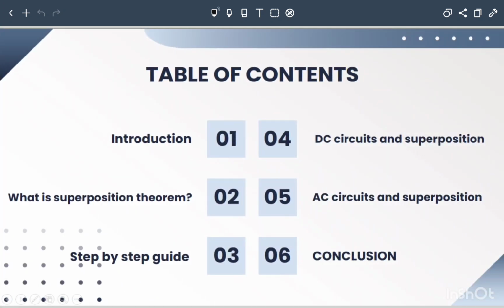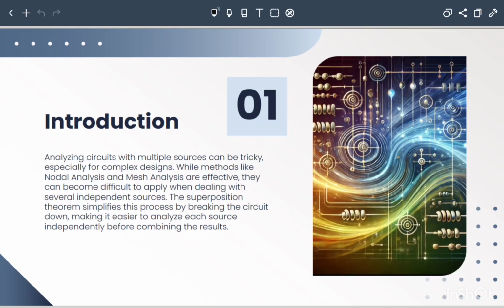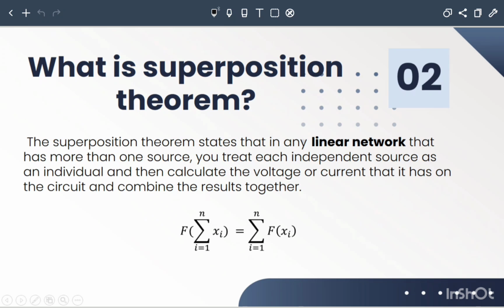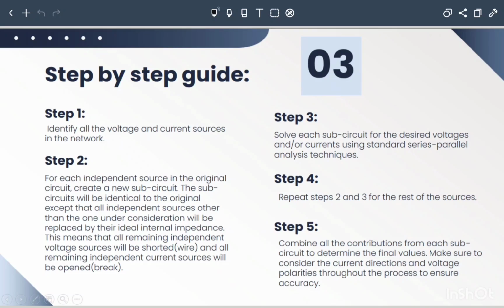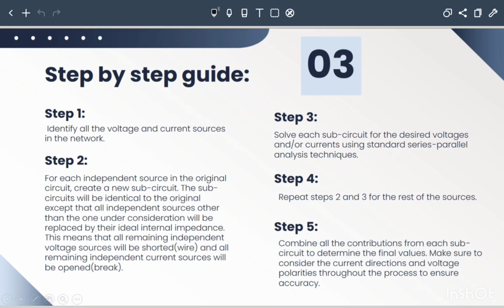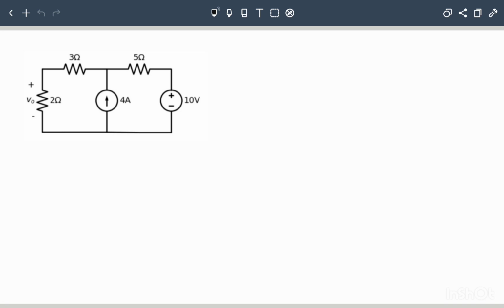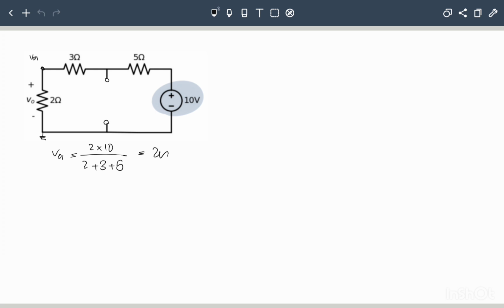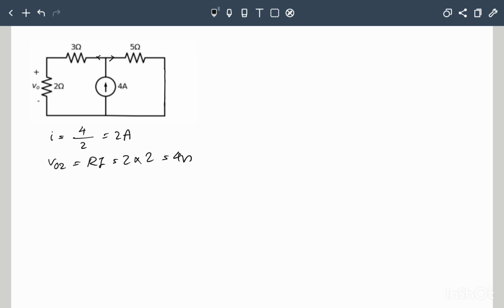Superposition InShot 20250123 021706473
This video provides a clear and concise introduction to the Superposition Theorem, an essential concept in circuit theory and electrical engineering. The tutorial begins with a detailed explanation of the theorem and its significance in analyzing circuits with multiple sources.
A step-by-step guide is presented to demonstrate the application of superposition to DC circuits, followed by the solution of a straightforward example. The example is intentionally simple, making it ideal for beginners or those seeking a quick refresher on the fundamentals of circuit analysis.